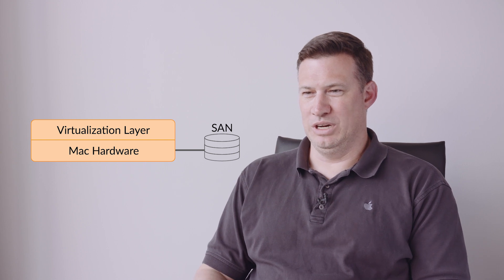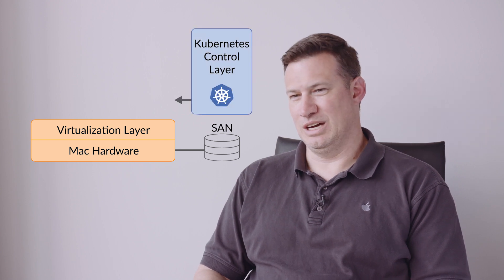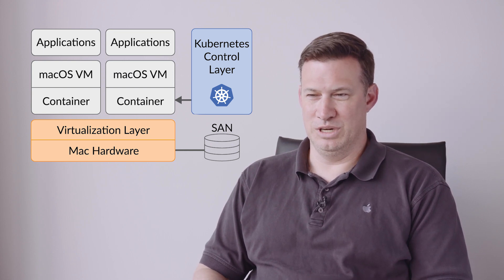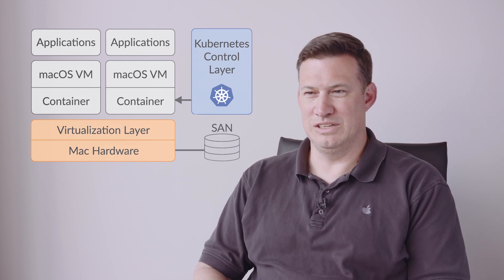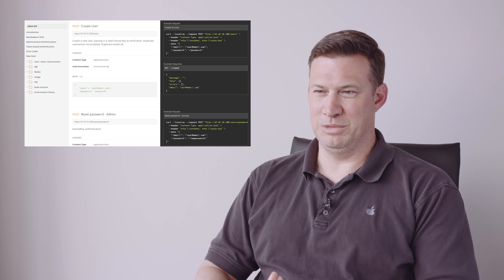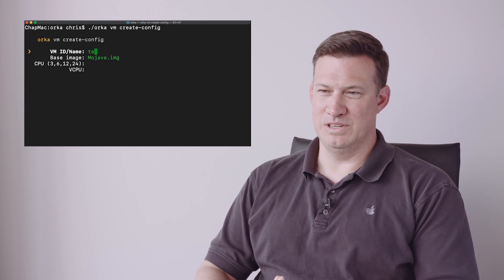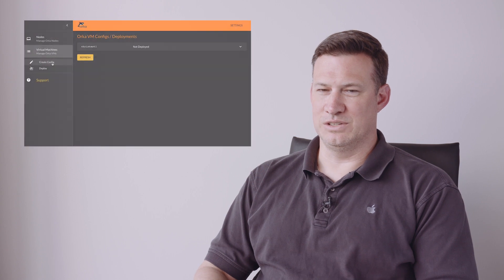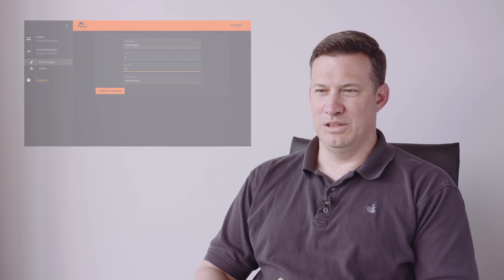All About Orka: Virtualization for Mac build infrastructure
Discover more about MacStadium's new virtualization platform, Orka -- Orchestration with Kubernetes on Apple. Why did we build Orka? How do you work with Orka? Why is working with macOS different? All of these questions and more are answered here!